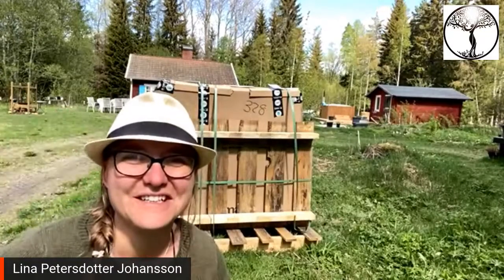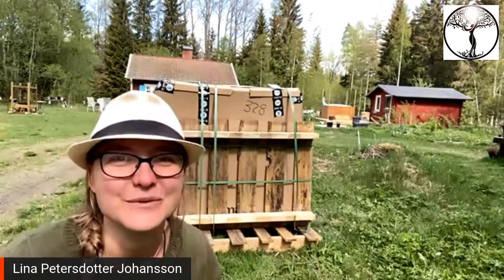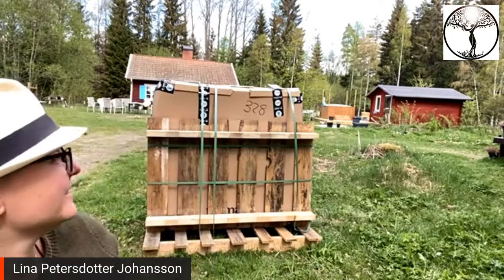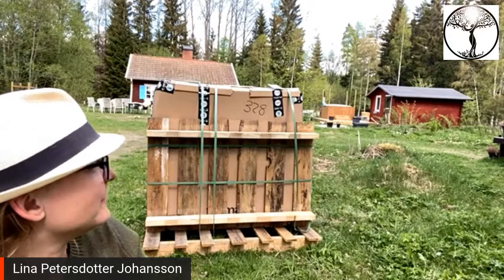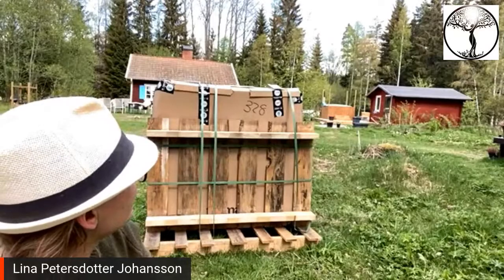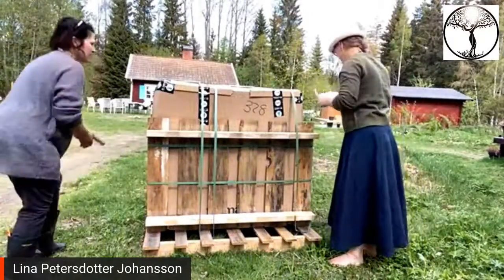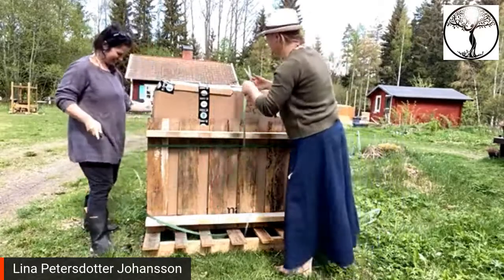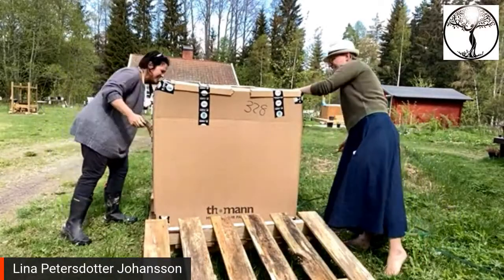Spontaneous unpacking of the first gong for the wind temple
We unexpectedly received our first gong today as the first piece for the wind temple to coming and felt we wanted to share this moment with all of you! So here we are, spontaneously unwrapping a gong as the symbol of something new growing. I’m so much looking forward to inviting you all to new moon ceremonies with sound healing in the future!
/ Lina